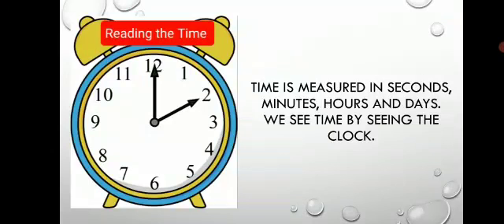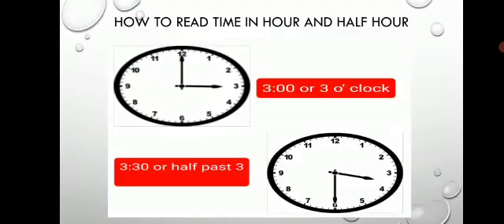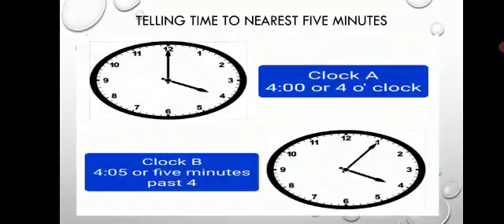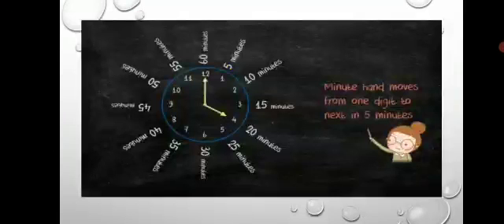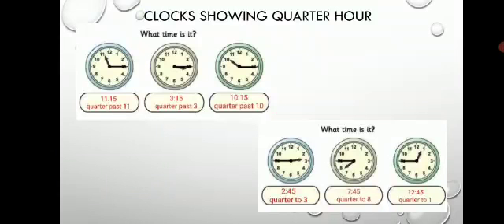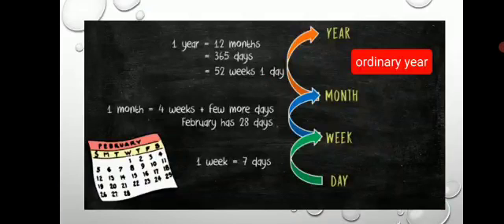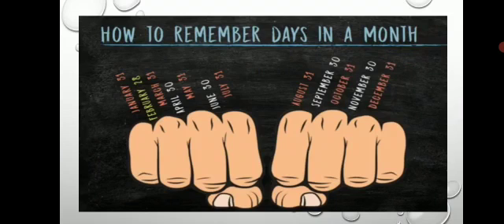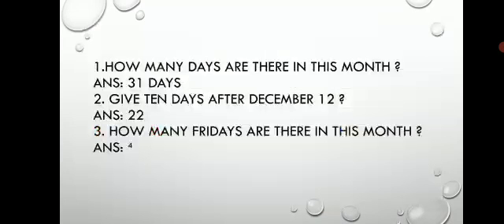Class 3 Subject- Maths Topic - Telling the time Teacher - Rashida Nulwala